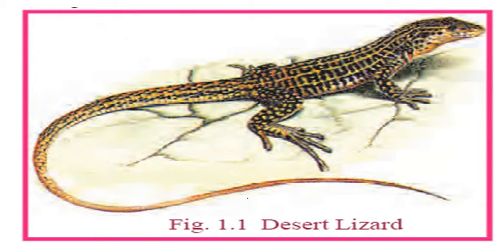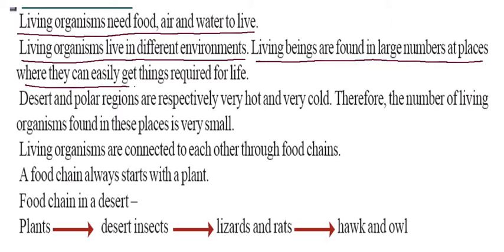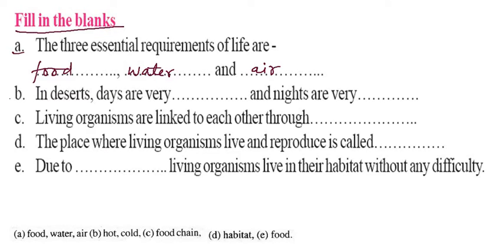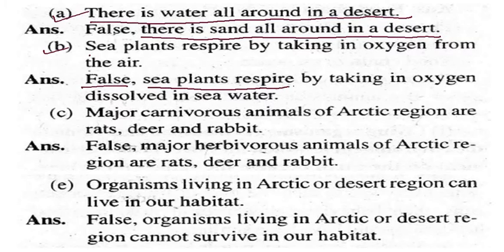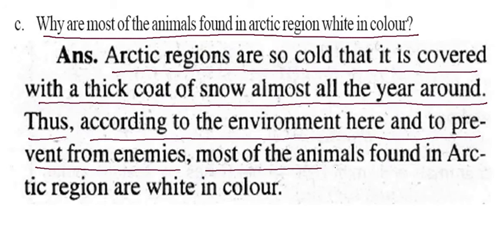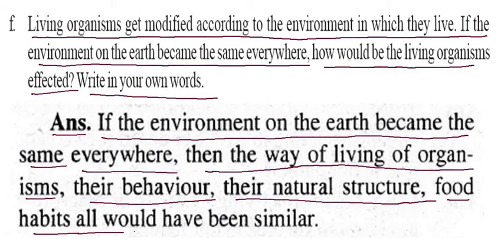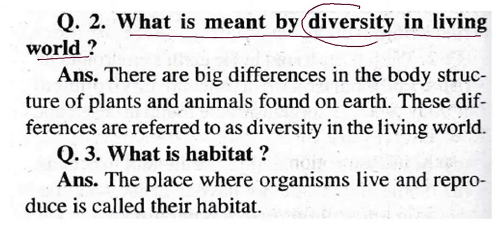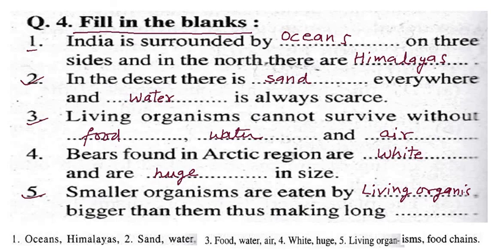class 7 science chapter 1 life on earth QUES-ANS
in this chapter food chain habitat desert and ocean are explained